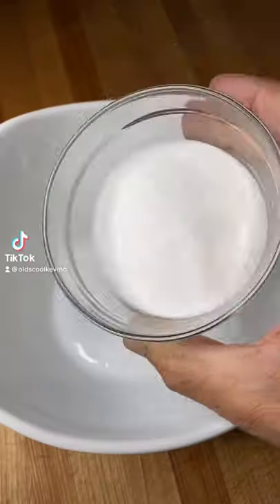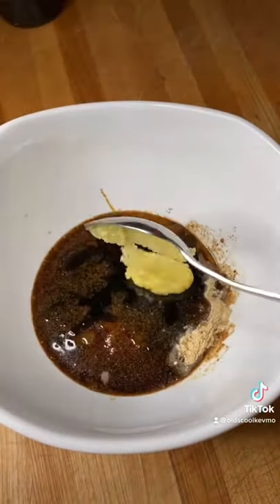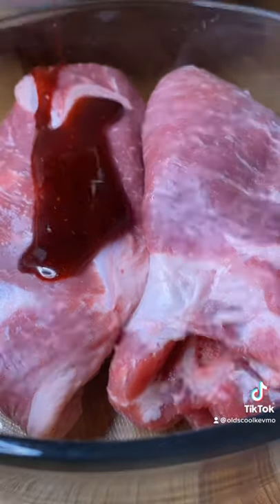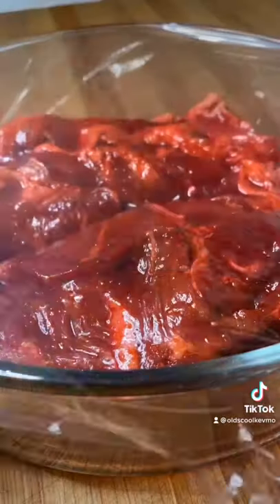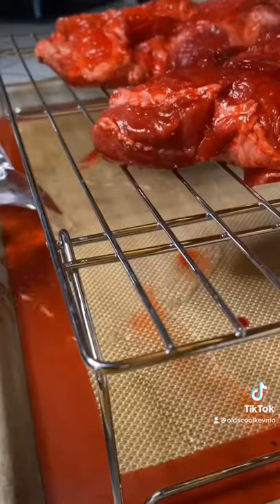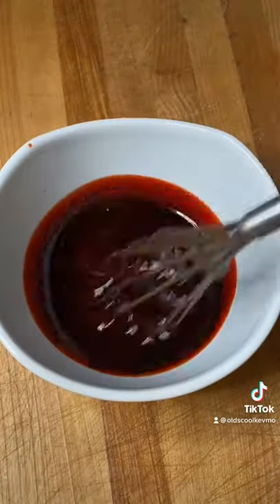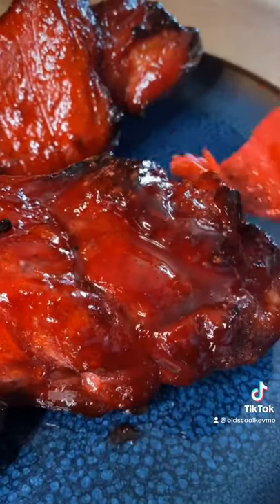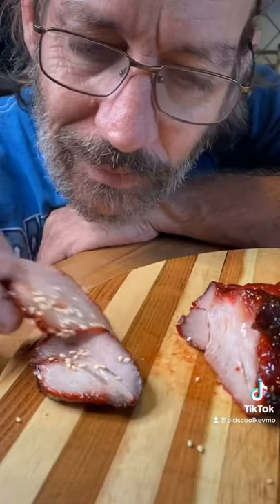Char Siu Pork